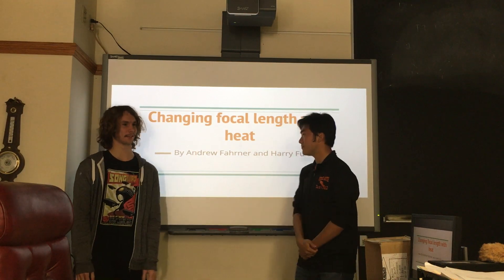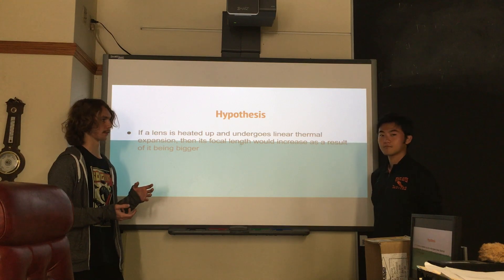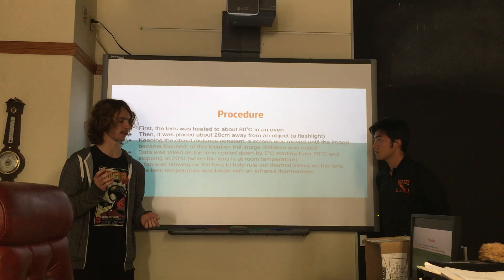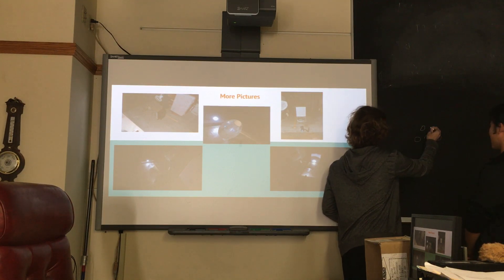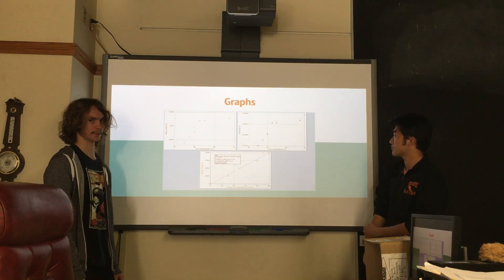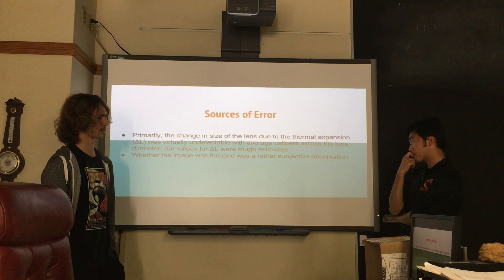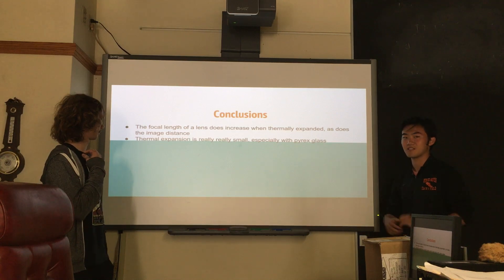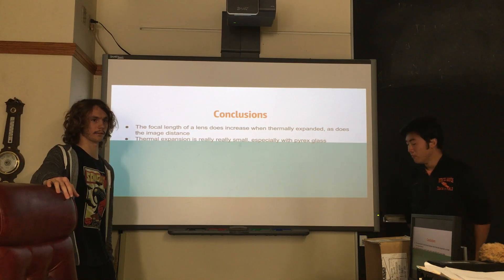Indie Lab - Heating a Lens to Measure how its Focal Length Changes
These students put a large glass lens in an oven and studied its physical and optical characteristics .